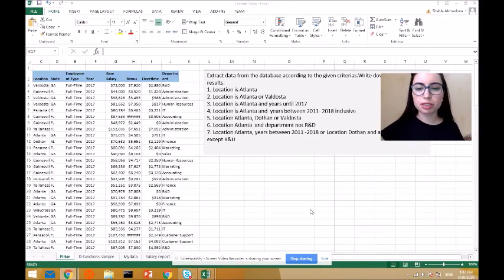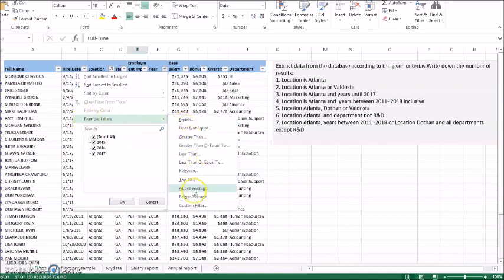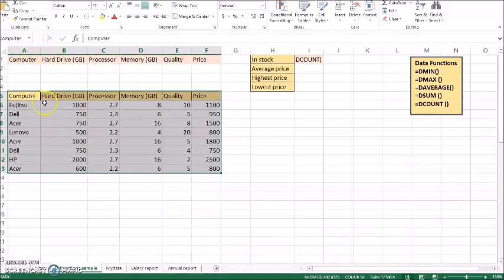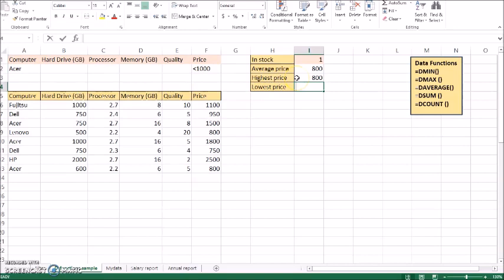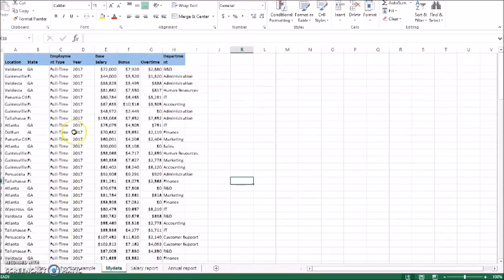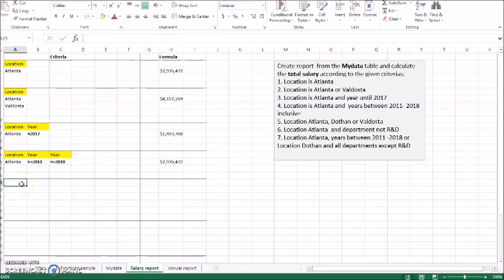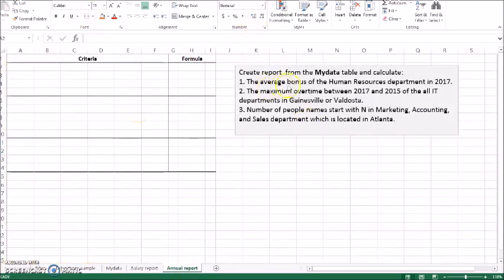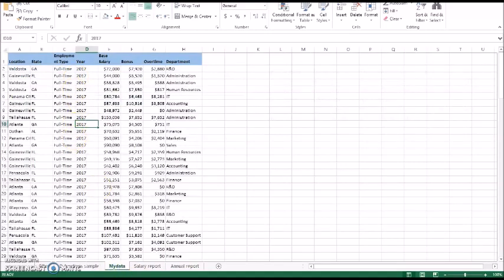EXCEL DATA FUNCTIONS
Excel data functions explained in sample tasks
00:42 Explanation of Filter
07:28 D-functions sample
17:19 Salary report
26:28 Annual report